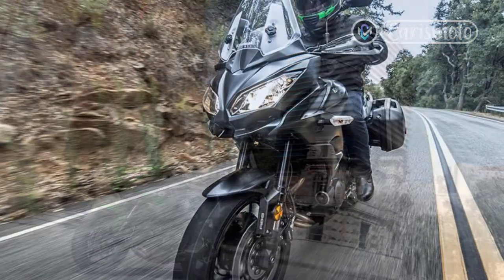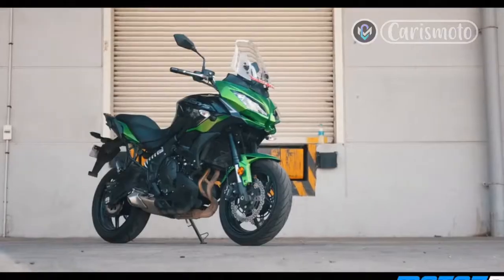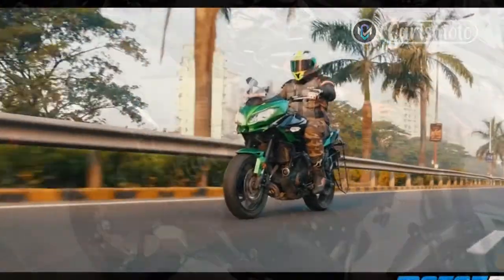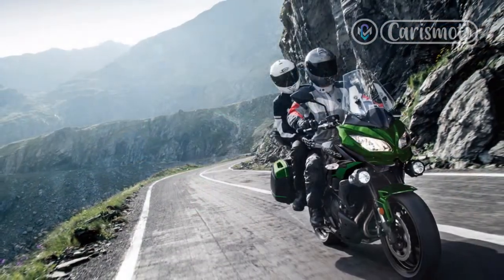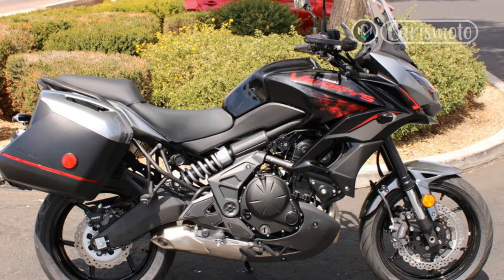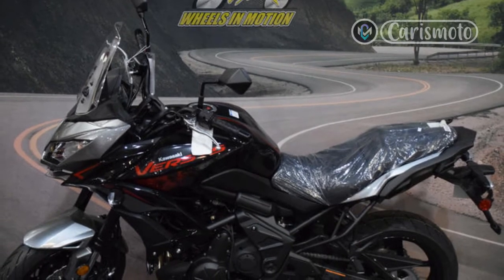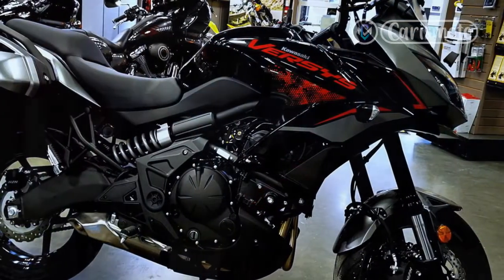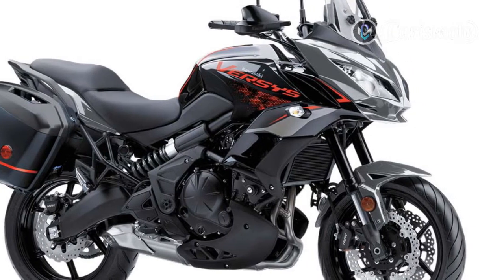2021 Kawasaki Versys 650 LT First Ride Review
My water bottle is pinballing around in one of the Versys 650 LT’s spacious hard cases. The hand guards are protecting my hands from the overgrown brush that makes this thin country road even narrower. The smell of dried brush is wafting through my helmet. It’s a nice ride aboard the 2021 Kawasaki Versys 650 LT.

The rev-happy engine cranks away, easily setting a brisk pace on the freeway back toward home. Hot summer wind is deflected by the adjustable windscreen, and any patchwork pavement is absorbed by the 41mm telescopic fork and the offset shock; it’s a comfortable ride. With these excellent fundamentals, could the Versys have any faults?

2021 Kawasaki Versys 650 LT Engine.
Spool up the Versys’ 649cc parallel twin with its 180-degree crank and you’re rewarded with an entertaining growl across the lower to mid rpm, rising to a higher pitch after about 5,000 rpm. The needle makes an energetic sweep across the analog tachometer, giving the rider visual evidence of the engine’s fast-revving character. Power delivery is very linear; there’s 59.6 measured horsepower to feast on, and the tabletop torque curve spreads its bounty from 2,000 to 10,000 rpm with a peak of 41.6 pound-feet at 7,210 rpm. The Versys is fantastically fun for spurts between lights, commuting on freeways, or rambling around on winding pavement. This engine can really stretch across third, fourth, and fifth gears; sixth is only rarely needed on the freeways.

Regards,